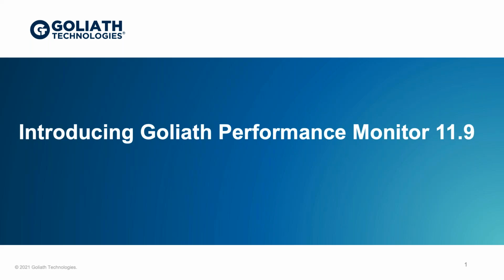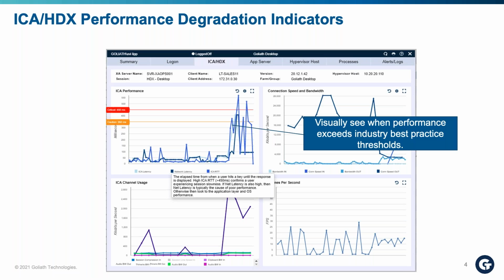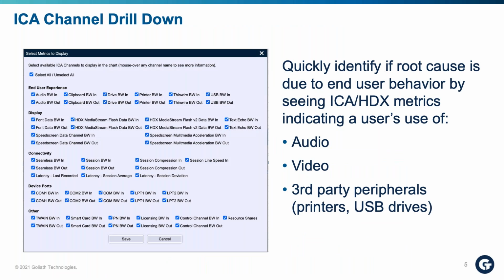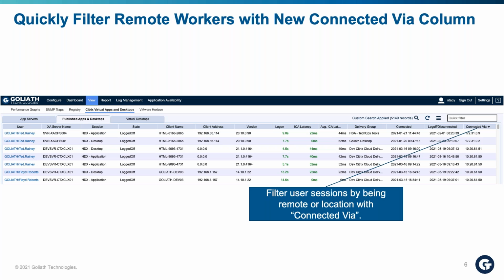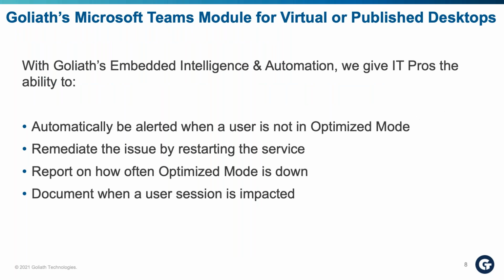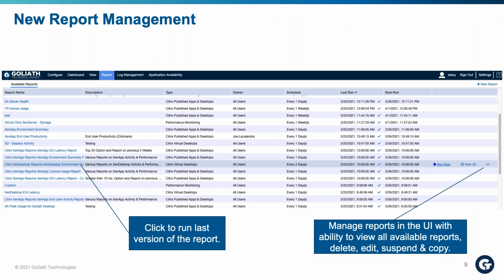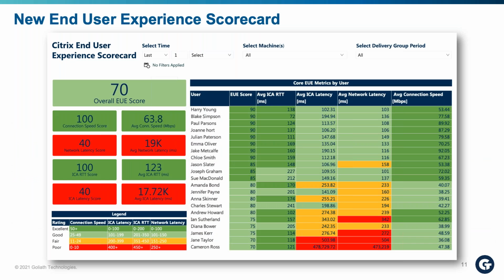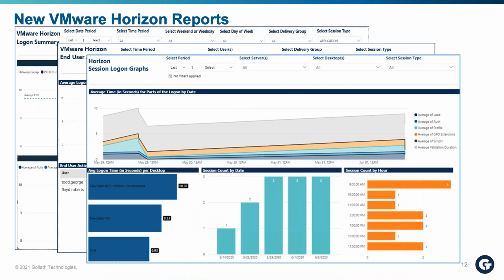Introducing Goliath Performance Monitor 11.9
Checkout the latest features available released in Goliath Performance Monitor 11.9. You can learn more by visiting